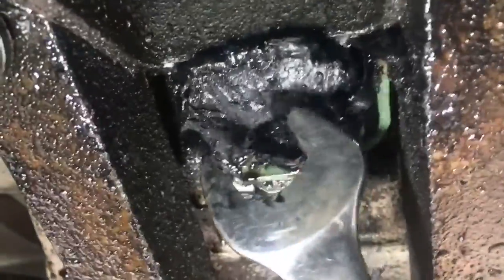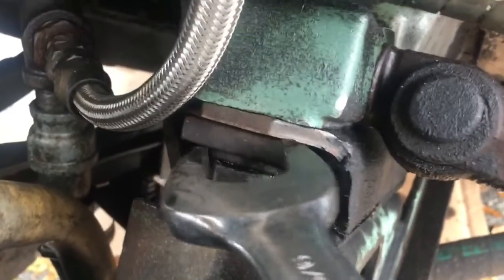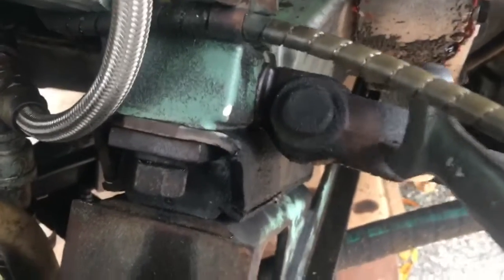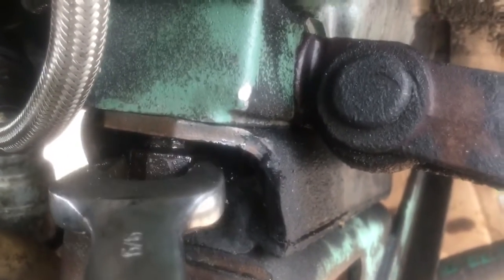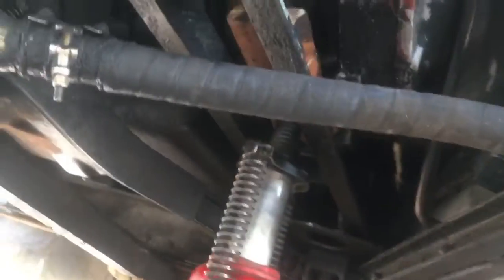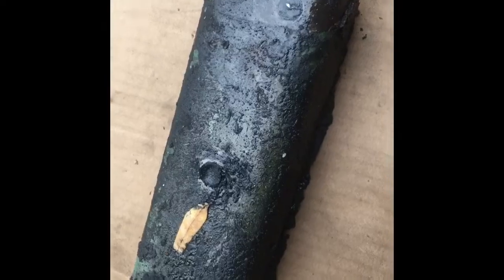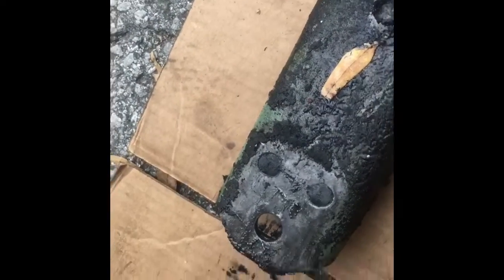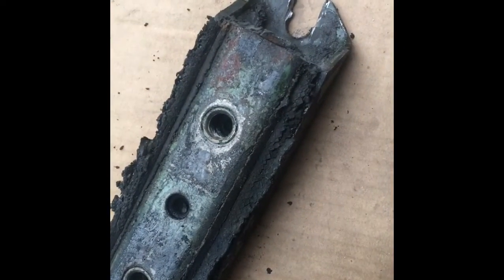Replacing motor mounts on Detroit diesel 8v71 Gm bus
On the sideways tilted Gm bus Detroit diesel 71 series is kind of a pain. Here are a few tips and time saving ideas.  It still took us a full days work.  Seized studs in the aluminum bell housing made it harder than normal. We welded the nuts to two studs to remove them.